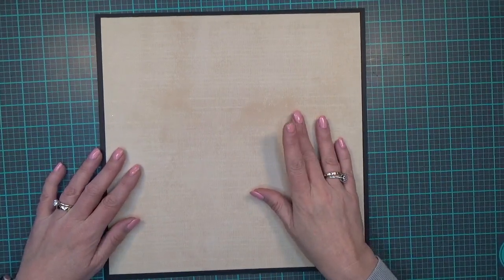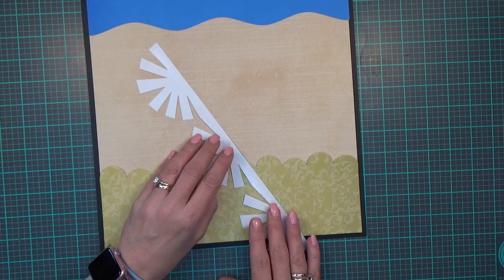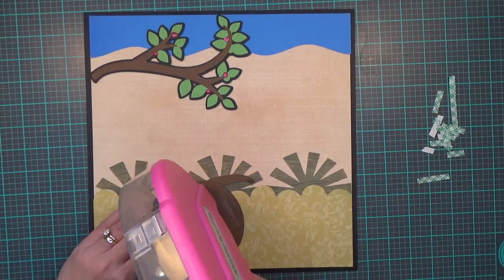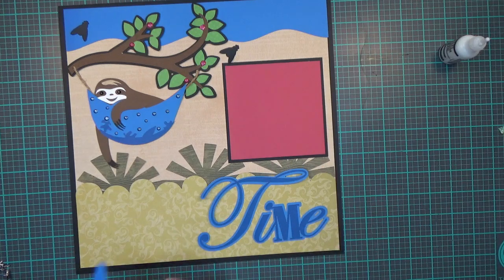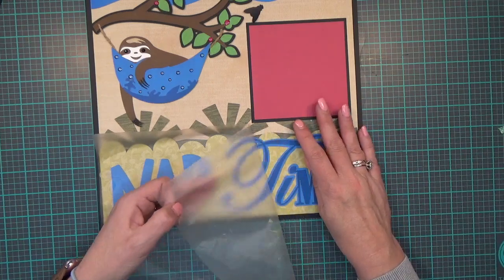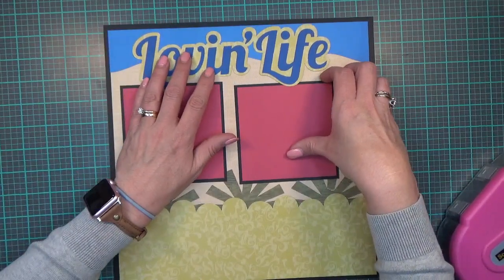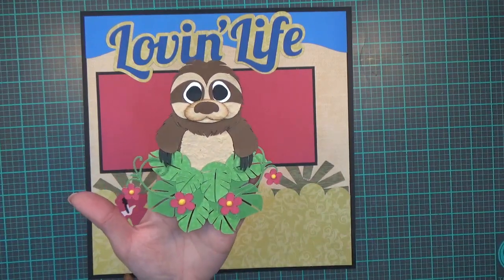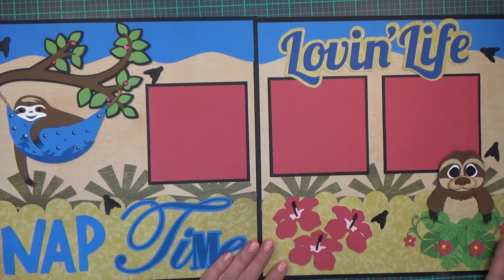Nap Time Lovin' Cricut Made Scene Scrapbook Layout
Cheers,
Carolyn